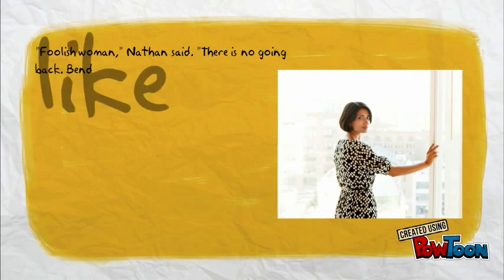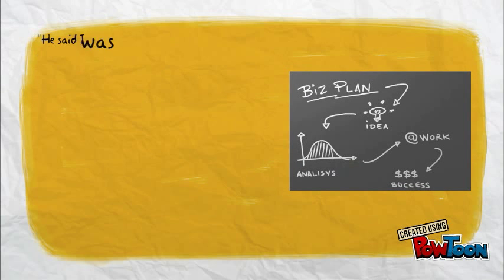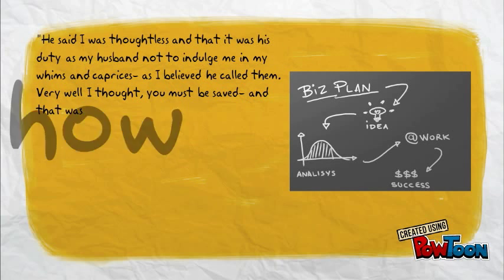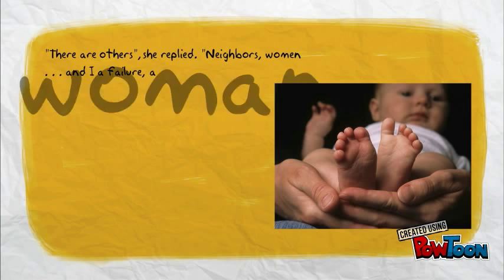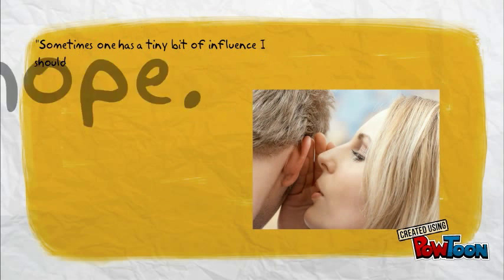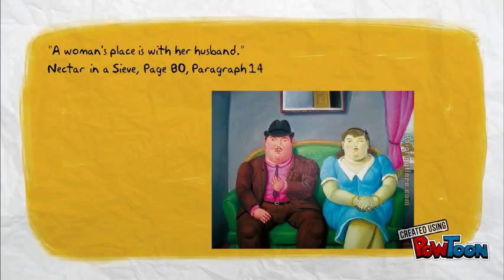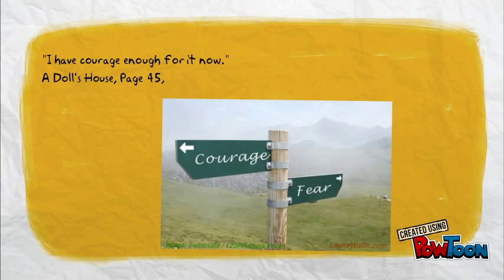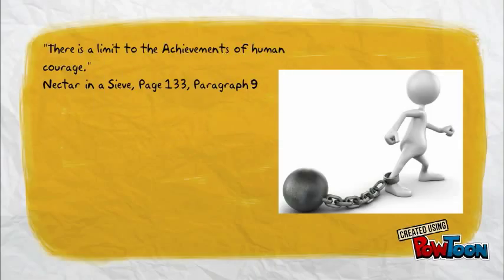N & D Project- English Honors 2